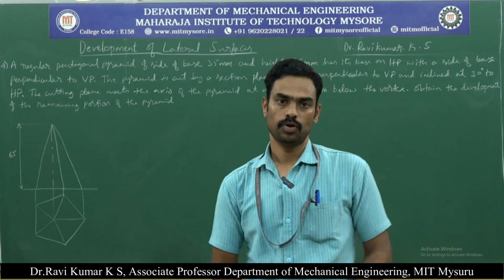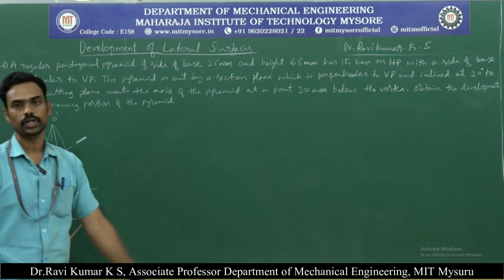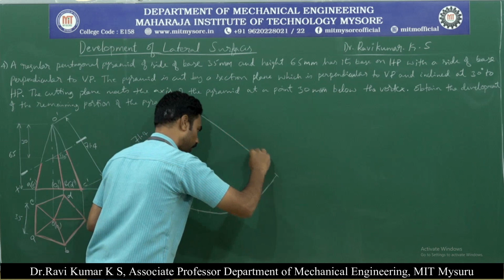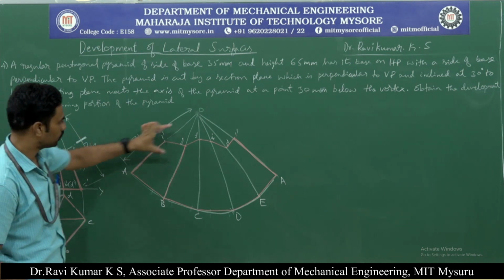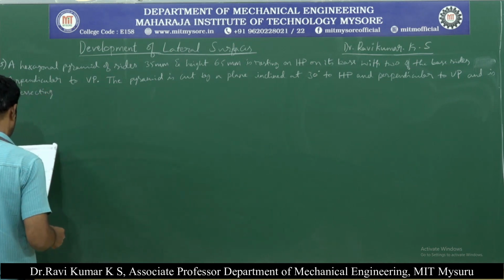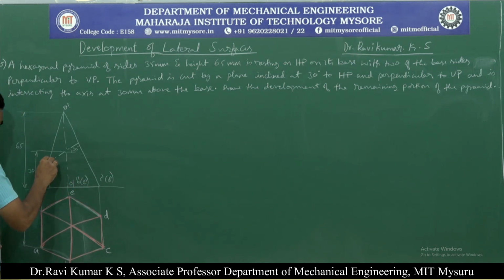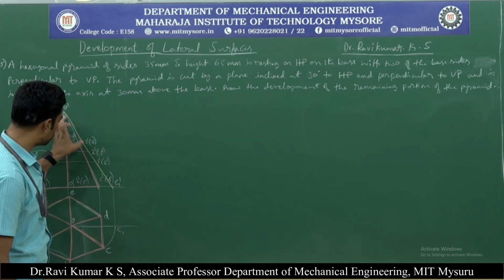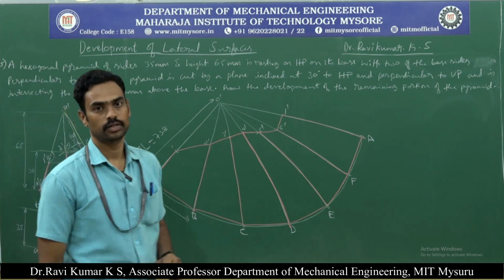M4|S3 - Development of Lateral Surfaces - 3